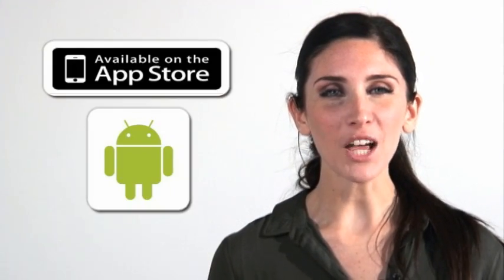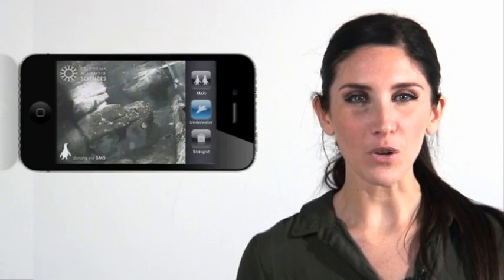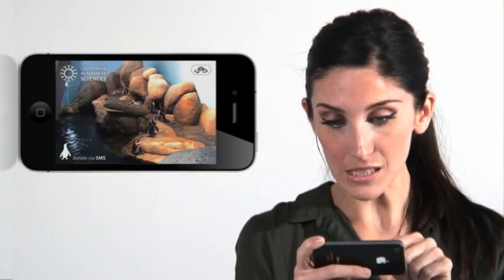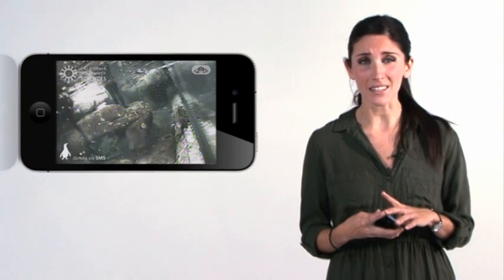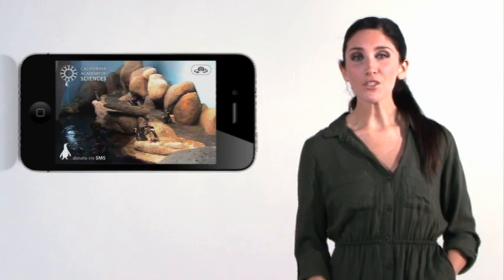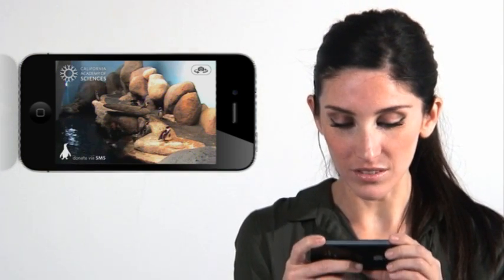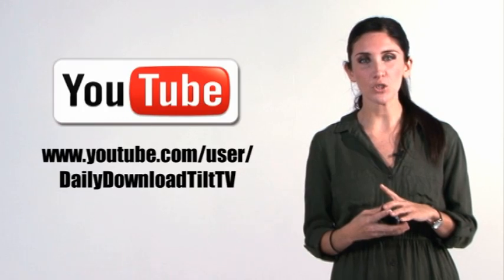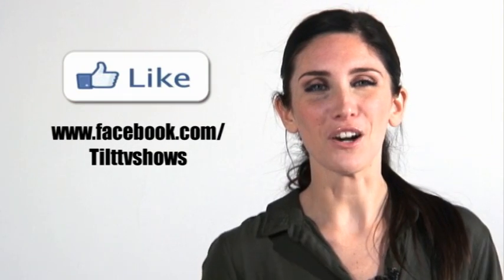Daily Download - Pocket Penguins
Funny daily show will review iPhone, Android, iPod touch, iPad, iOS & Windows apps designed for you, your friends, family & kids. Watch the Daily Download on Youtube, Facebook or iTunes for the best app reviews, including free apps & funny apps